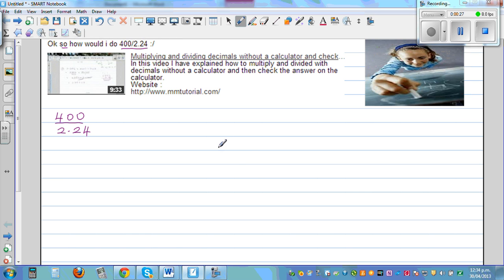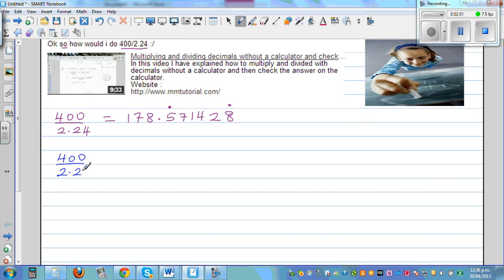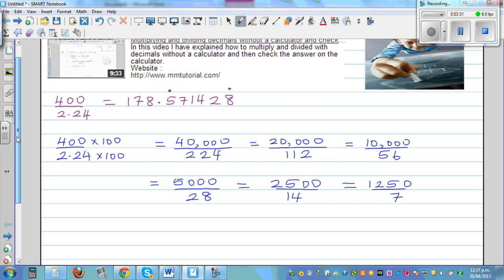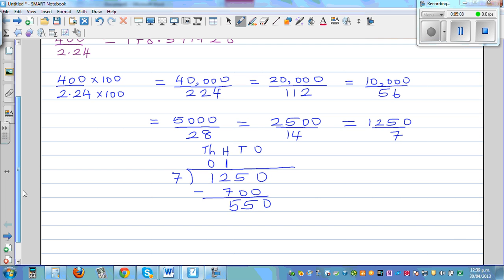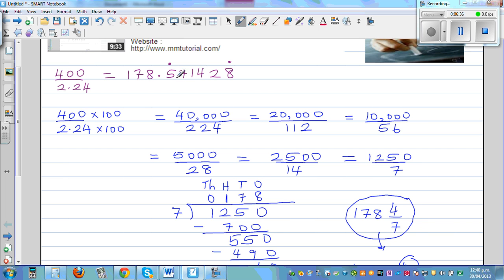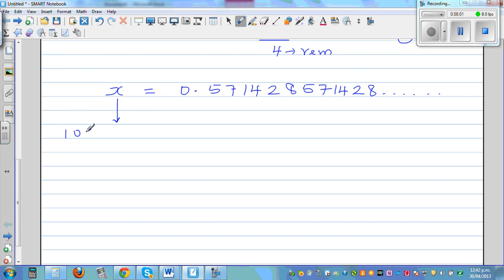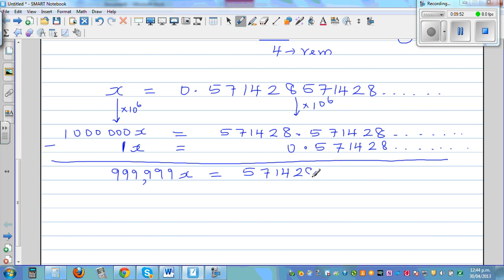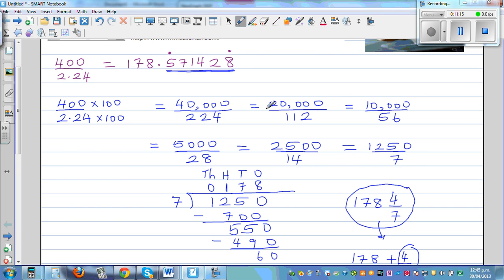How to divide 400 by 2.24 without a calculator and get an exact answer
In this video I have shown how to divide 400 by 2.24 and get the exact answer and also shown how  to change a recurring decimal to a fraction